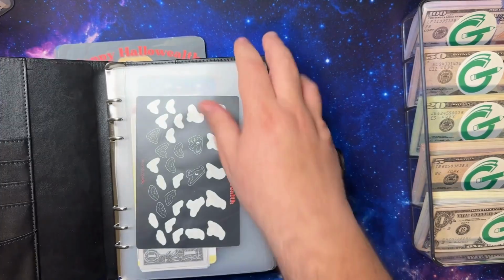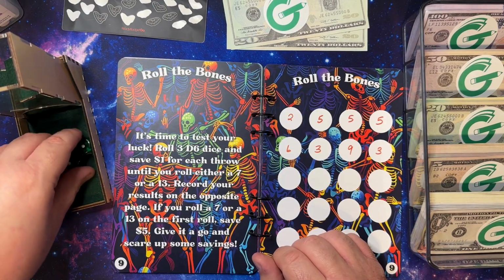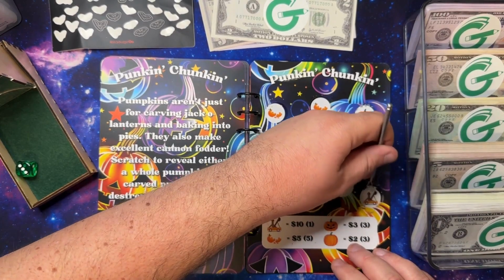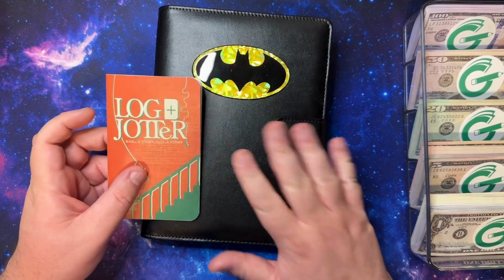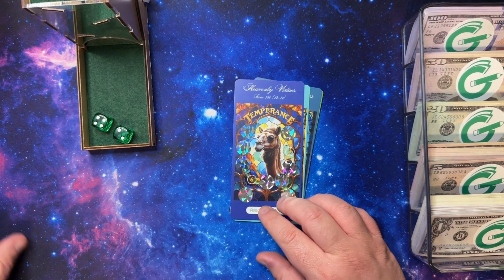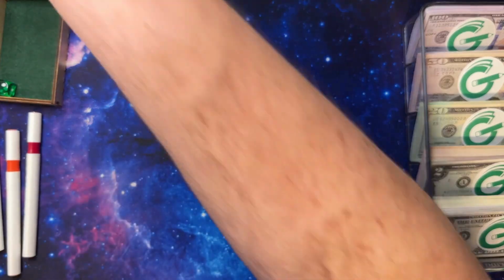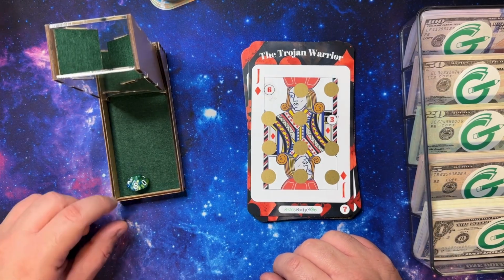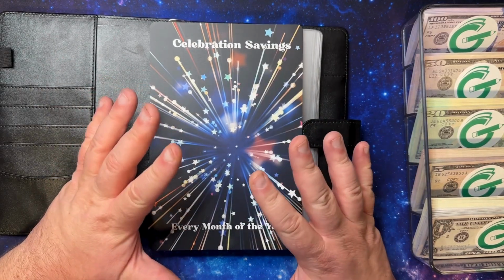Using Savings Challenges to Build My Travel Fund | Happy Hallowealth | Scratch-Roll-Color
This week, I'm turbo charging Happy Hallowealth to make sure I get the book completed by Halloween so that I can start a brand-new book in November. I'm also doing all my regular weekly savings challenges as I work to build my vacation fund and save toward The Big Move.

*Please note I am not a financial advisor. Always do your own research or consult a professional before making any investment or financial decisions.